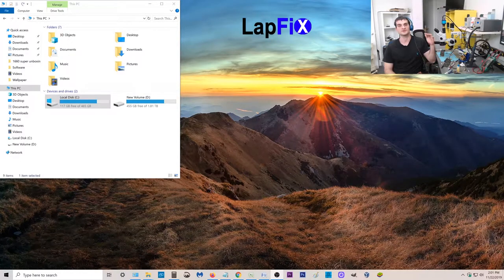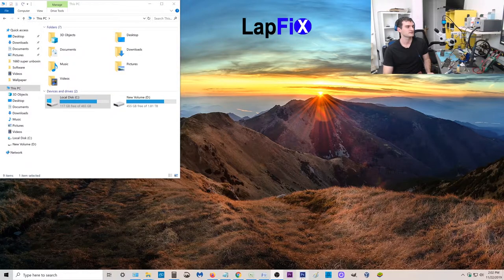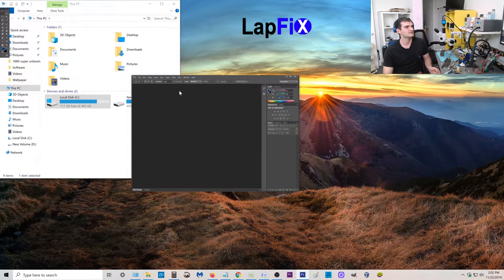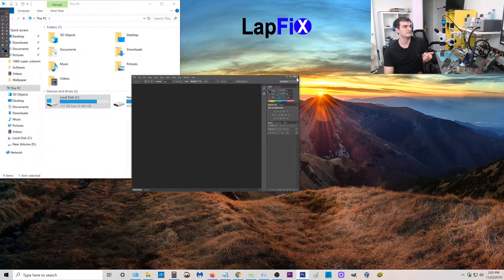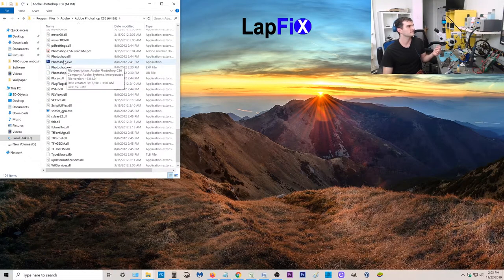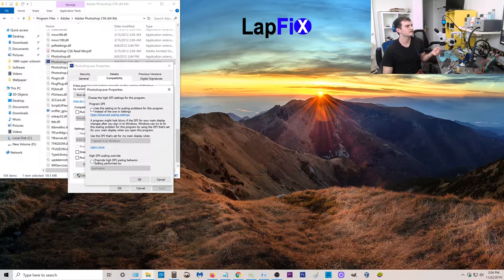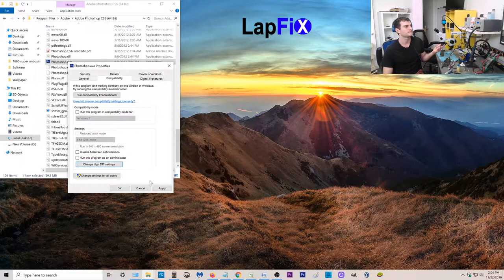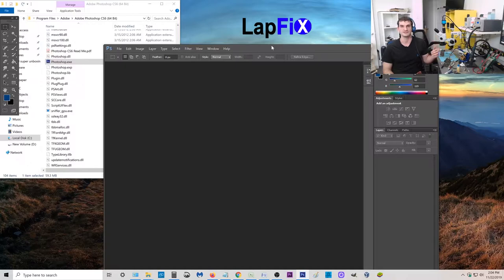How to Fix Adobe Photoshop UI Scaling on a 4K Monitor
In This Video we go over How to Fix Adobe Photoshop UI Scaling on a 4K Monitor.

Recording Equipment :
Canon EOS M50